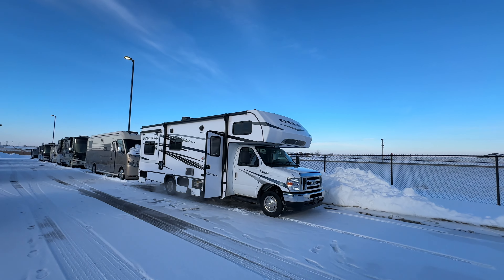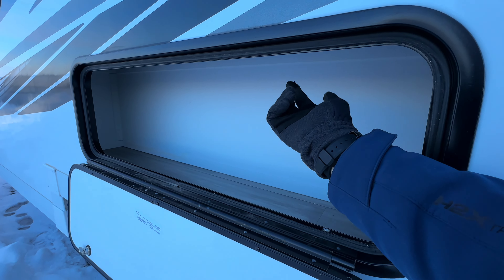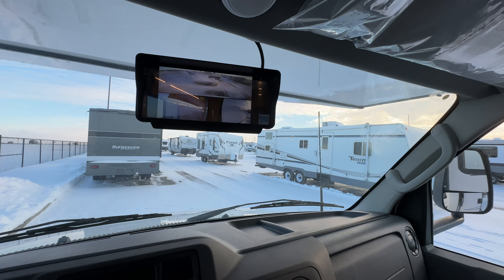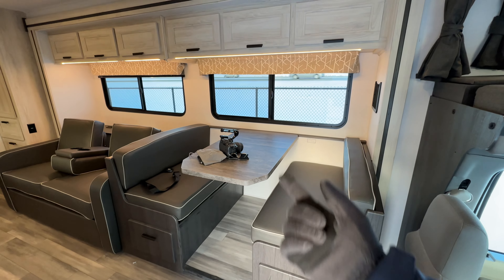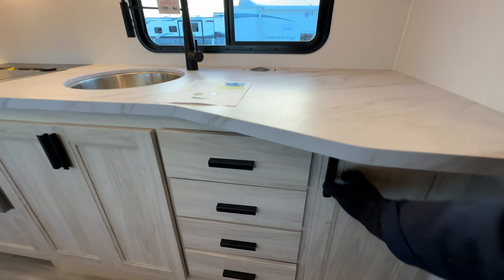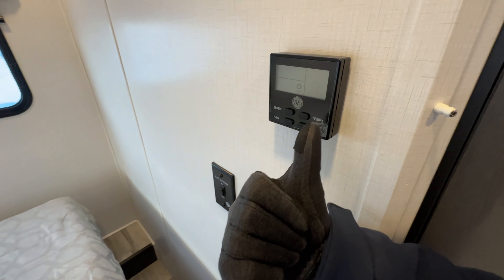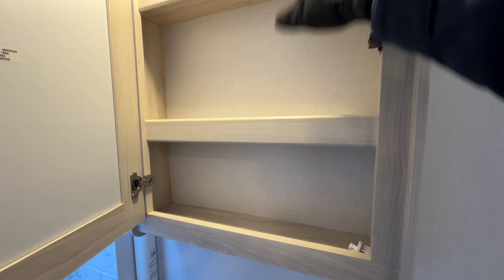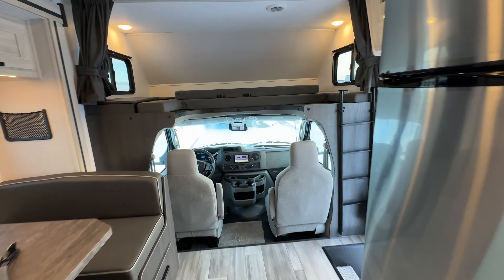Awesome Class C Motorhome! 2023 Forest River Sunseeker 2550DS Tour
This is a fantastic class C motorhome for solos, couples, or families! I really like the 2550DS simply because the space value is hard to beat, anything bigger is getting too big for some, and the next step down in size comes with some big sacrifices. Also the flush floor is great for everyone!

Whether going on a long road trip or weekend camping it has everything you need.  Plenty of sleeping space, a 12V TV and fridge, a 4KW generator, ducted air conditioning, heated tanks and so much more — come check it out!

MSRP (CDN$): $176,513

Specs:

- Length: 29’4”
- Width: 8’6” /  11’
- Height: 11’4”
- Wheelbase: 220”
- GVWR: 14,500 lbs.
- Tow Capacity: 7,500 lbs.
- GCWR: 22,000 lbs.
- Interior Height: 8’3” / 6’4”
- Fuel Tank: 55 gal.
- LP Tank: 41 lbs.
- Fresh Water: 44 gal.
- Grey Water:  33 gal.
- Black Water: 32 gal.

Options:

- ARCTIC PAC TANK PADS/HEAT TAPE
- 190W ROOF MOUNTED SOLAR
- HYDRAULIC AUTO LEVEL
- SIDE AND BACKUP CAMERAS
- CANADIAN STANDARDS